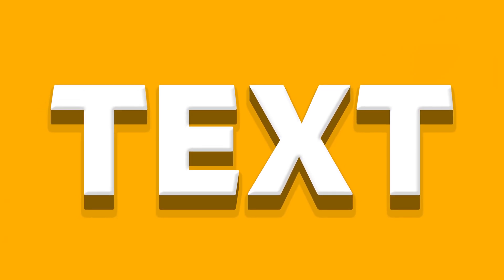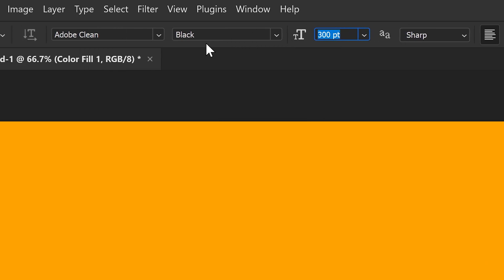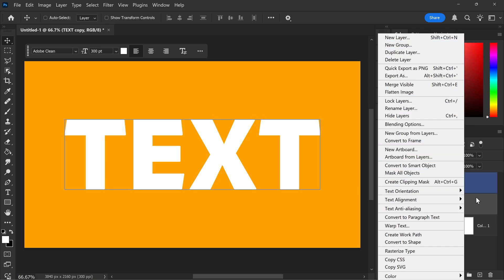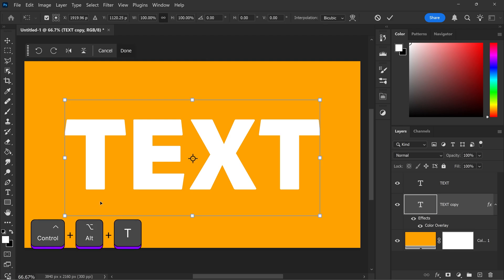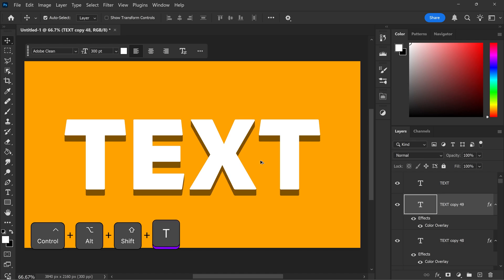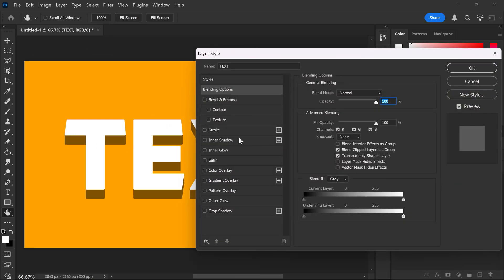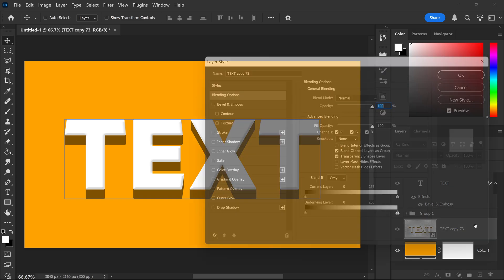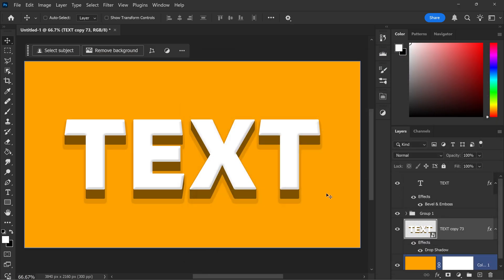How To Create 3D Text in Photoshop › Tutorial ‹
Creating this simple 3D text effect in Adobe Photoshop without any plugins or addons using Photoshops built in features for this simple but effective text effect. Making this simple 3d text effect with no plugins or addons is really easy and this tutorial will show you the best way to create the 3d effect.